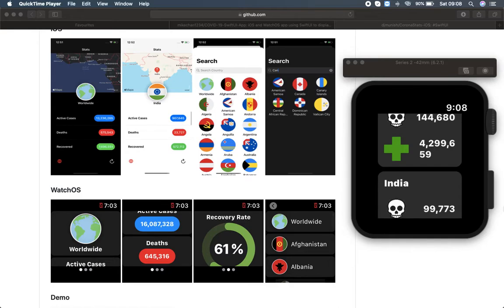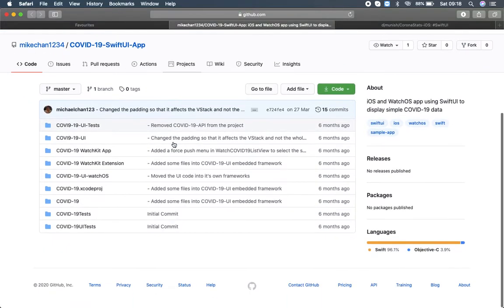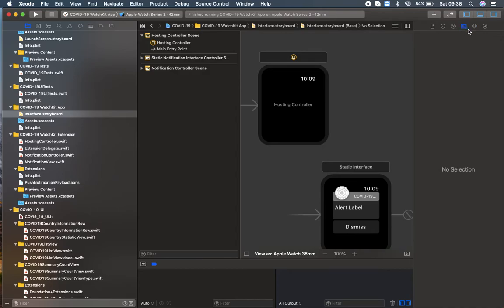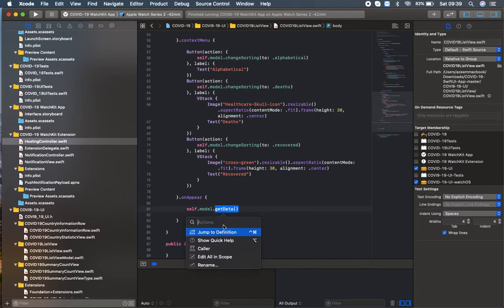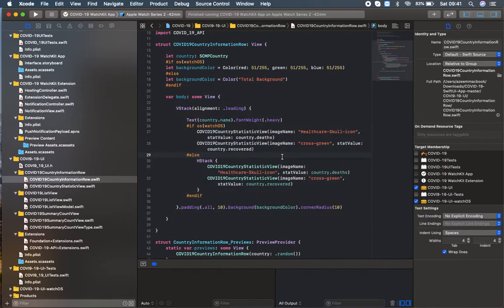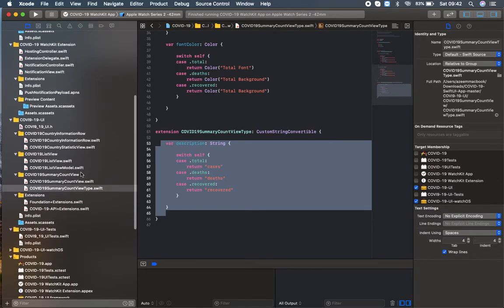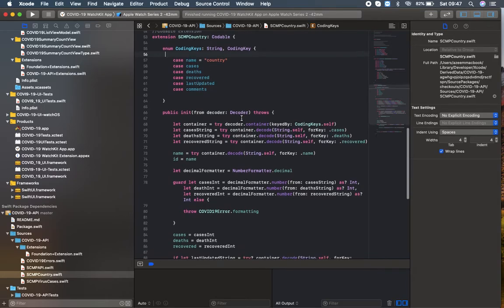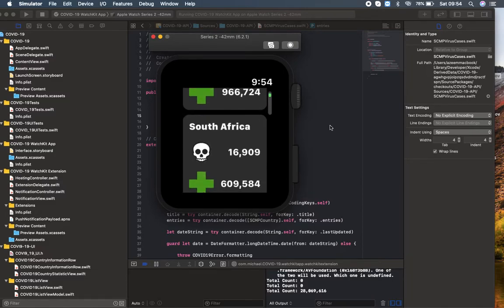WatchOS App  :- COVID-19 | Corona Stats in watchOS App Development  - Episode :- 4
This Video tutorial is about  watchOS App Development  complete course with Xcode 11.5, Swift 5 language - Introduction to WatchOS App  :- COVID-19 | Corona Stats in watchOS App Development  - Episode :- 4. This project is latest version in 2020.

👨‍💻 NOTE:- This video is meant for beginners to learn basic concept of watchOS App. If I went wrong somewhere, please comment it over to make it clear.

•  knowledge about logics in coding is advantage
• macBook or iMac Computer (latest macOS version)
• Download latest Xcode

 Apple Products.